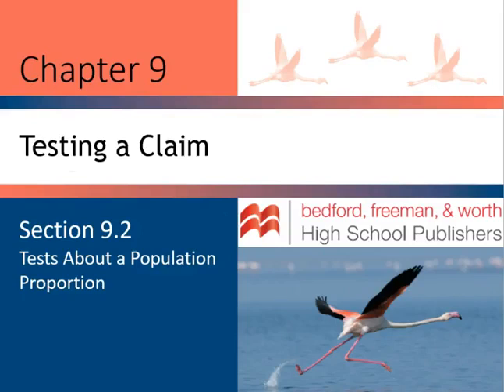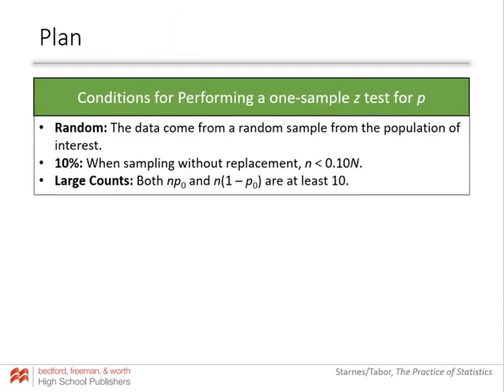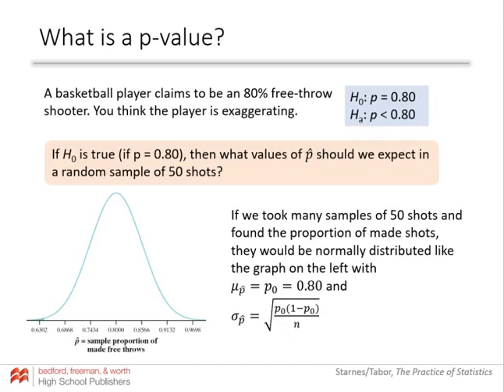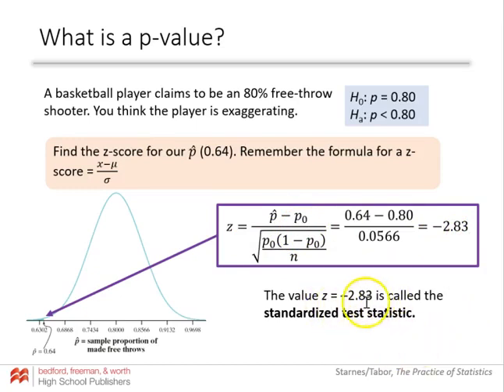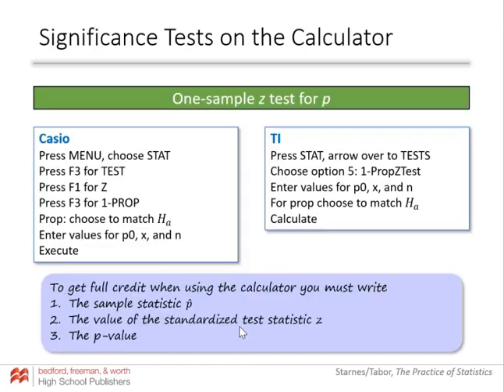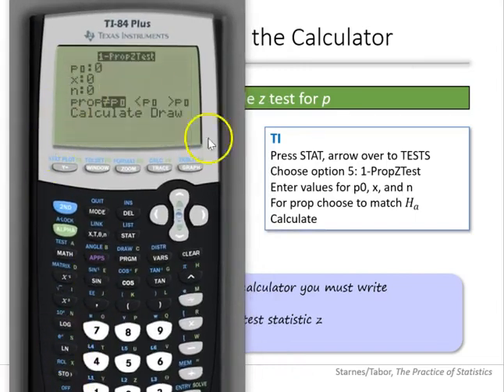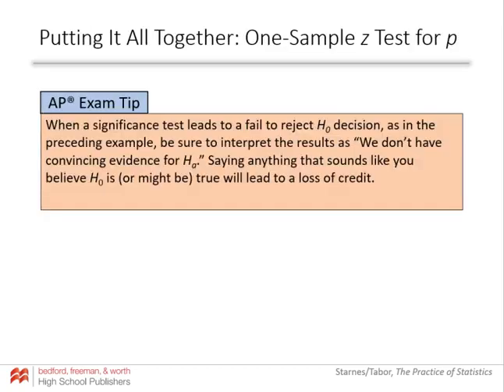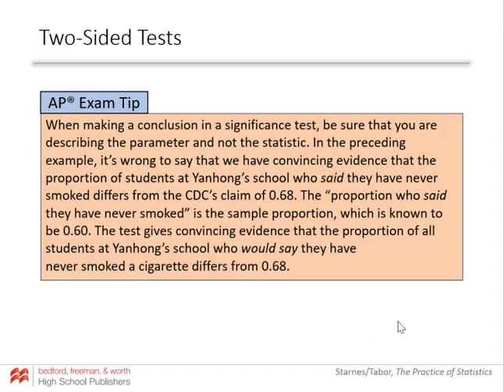9.2 Tests About a Population Proportion